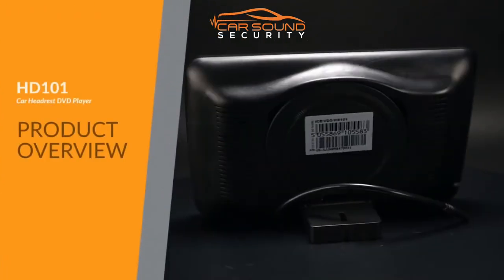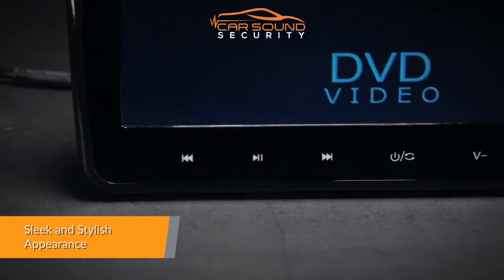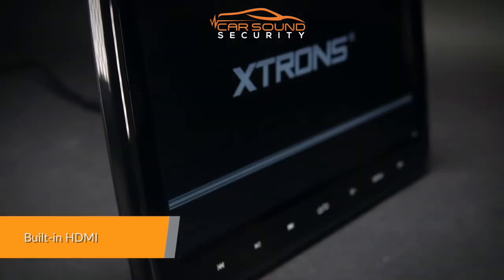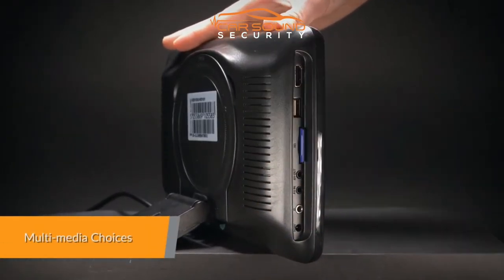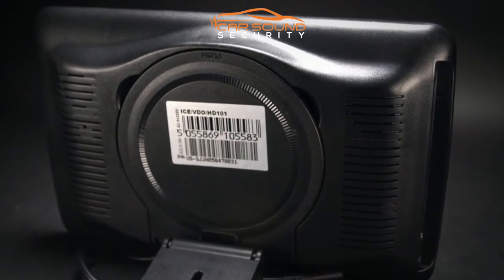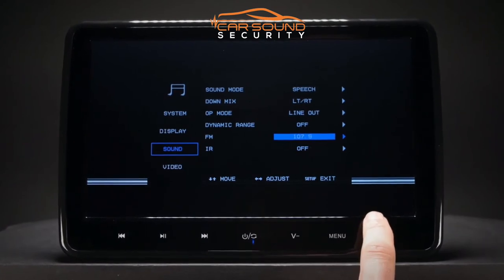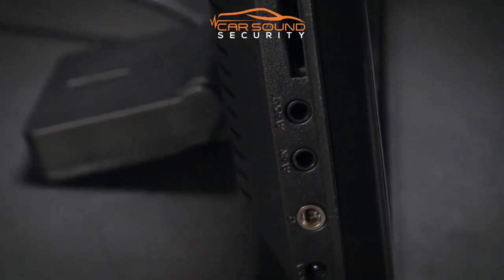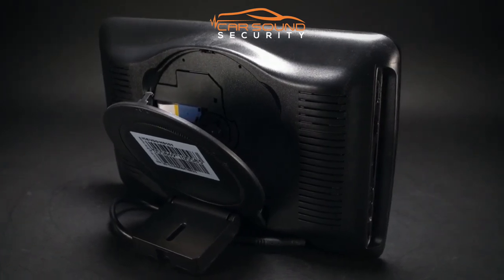Xtrons HD101 10.1" Full HD Ultra Thin Digital Screen With Touch Buttons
This 10.1 inch multi-touch capacitive HD screen, with an ultra-slim design, offers you the ultimate view of your back seat entertainment.Seamless integration with your car's interior, for outstanding entertainment with a discreet and stylish look. With the Audio Visual Output, you can share all kinds of entertainment with your passengers. Just insert the USB/SD or put a disc into one of the DVD players and connect with an RCA cable. No crowding round a single screen!